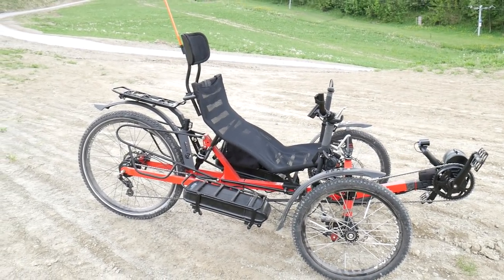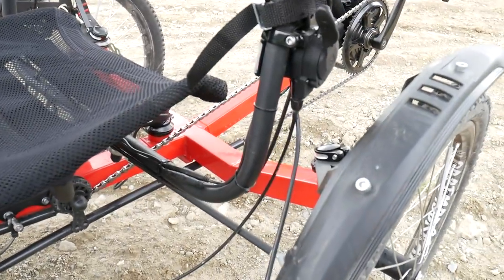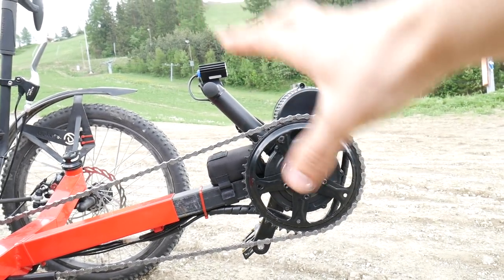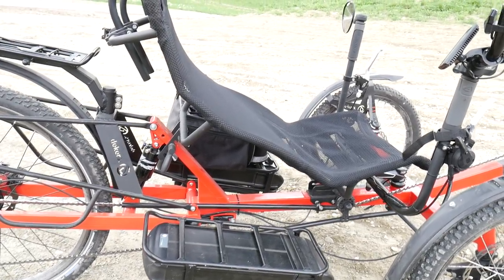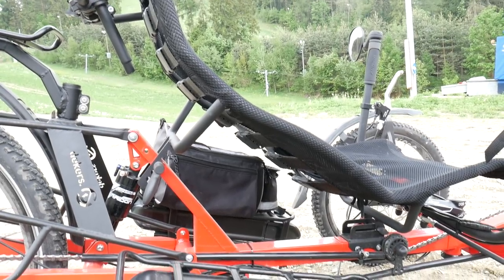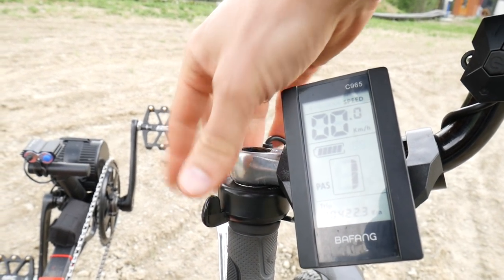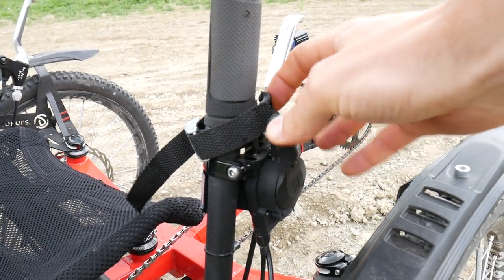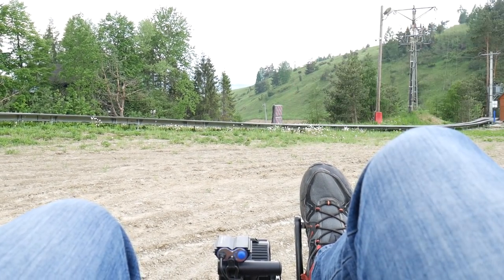Custom E-Tricycle. How It Works? Beginners Guide For 3-Wheel Bicycle.